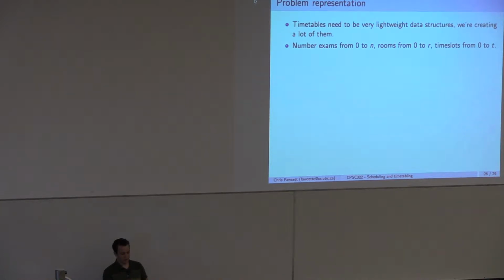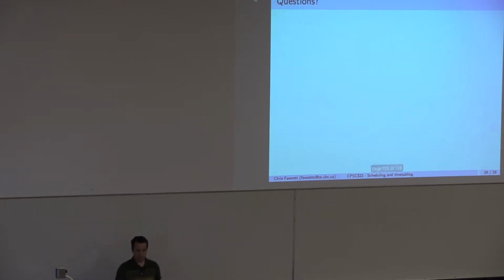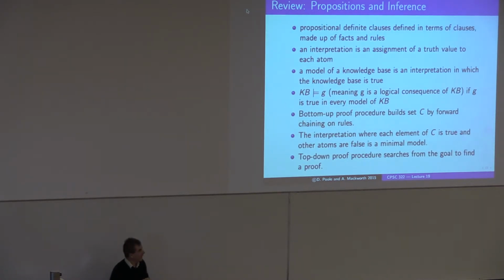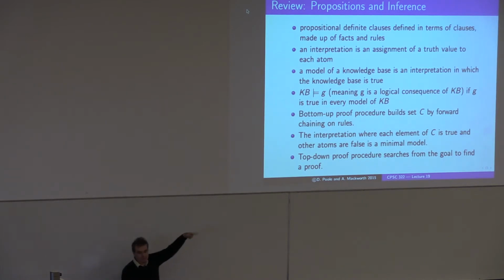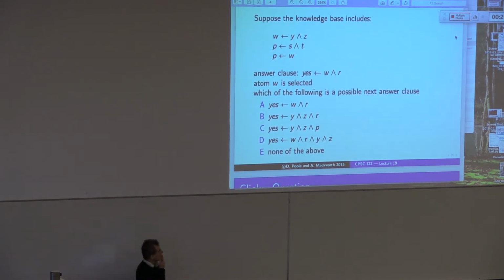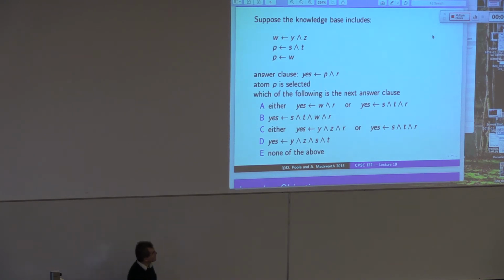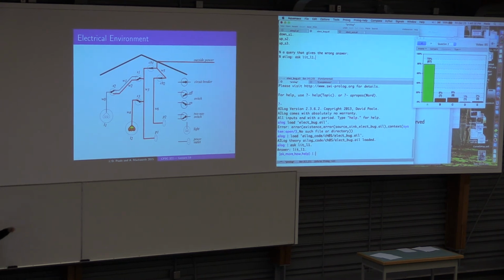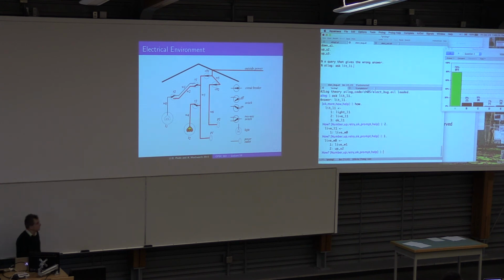UBC CPSC 322 Fall 2015 Lecture 19